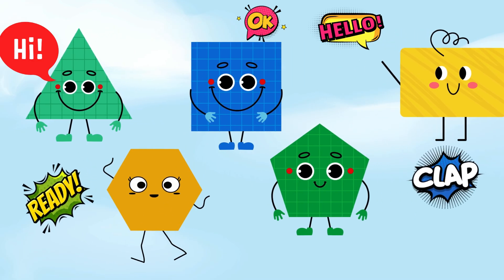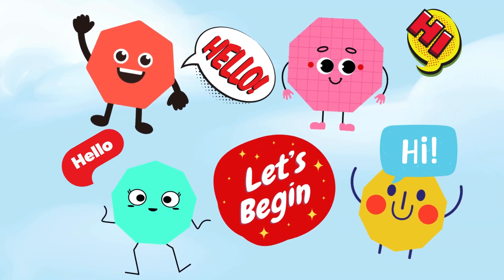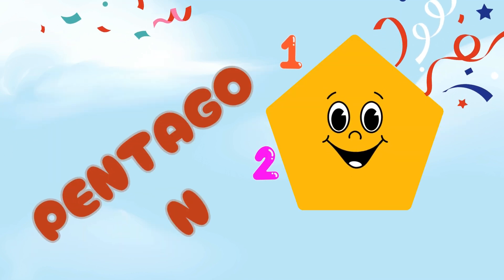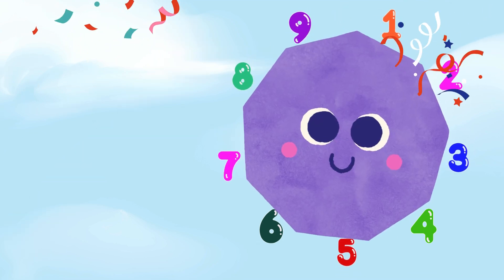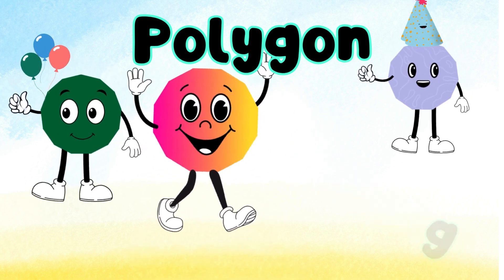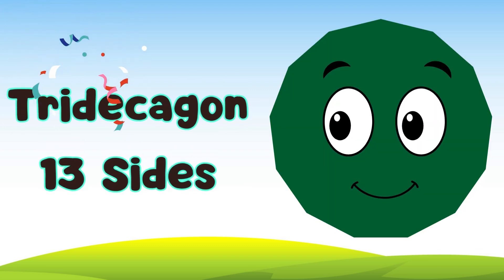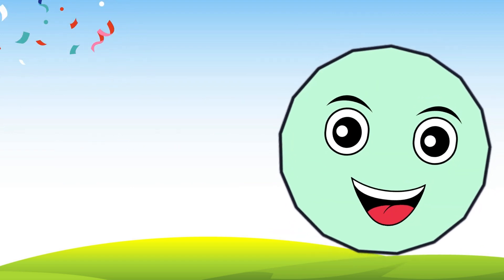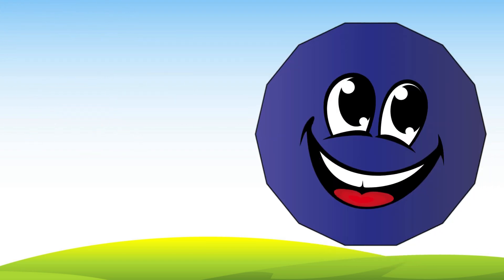Polygon Song for Kids | Learn Shapes with Sides | Fun Geometry Rhyme 3 to 20 sides Polygons.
🎶 Let’s learn shapes in a fun and musical way!
This Polygon Song helps kids explore 2D shapes with straight sides—from Triangle to Icosagon (3 to 20 sides!) in a catchy and educational rhyme.

🟠 Learn shape names like Triangle, Pentagon, Decagon, and even Hendecagon and Icosagon!
🎵 With easy-to-follow lyrics and playful rhythm, this video is perfect for preschoolers, kindergarten, and elementary school kids.

👉 Ideal for math class, home learning, and fun screen time.